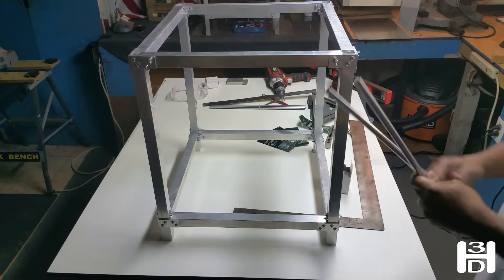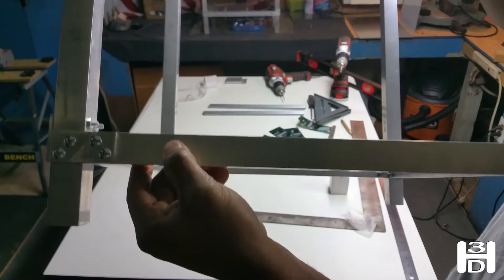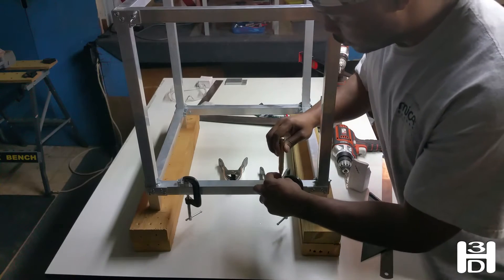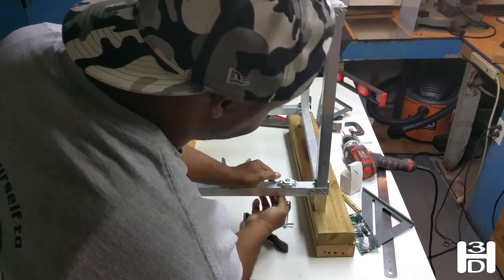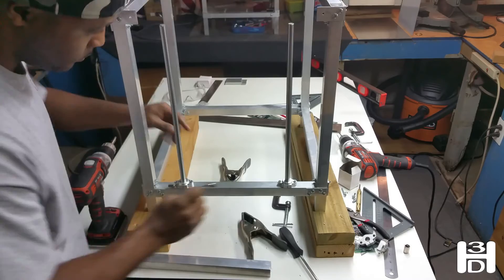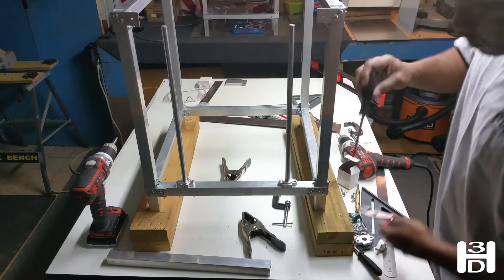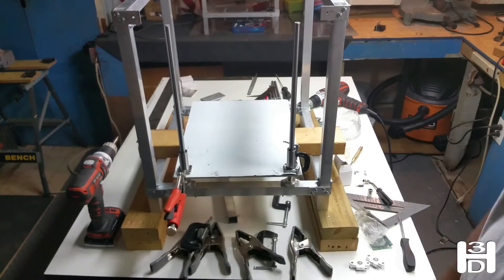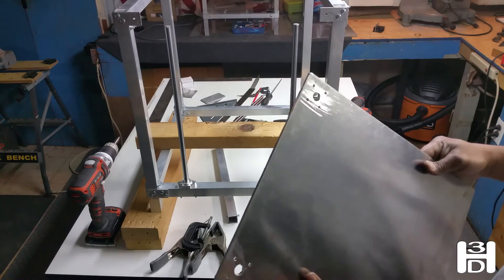DIY 3D Printer Tutorial Part 3: Z Axis Linear Rods - Hudson 3D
This video is the third part of building a 3D printer.  Installation of Z axis linear rods.